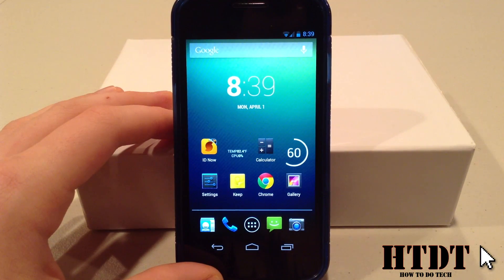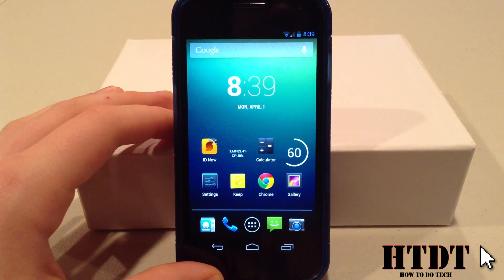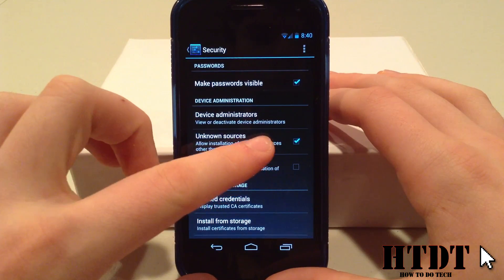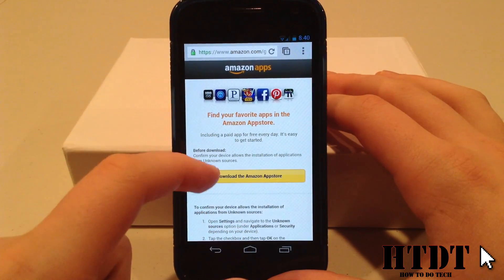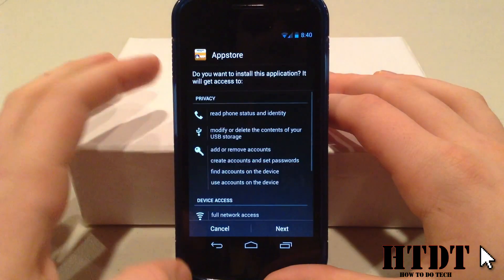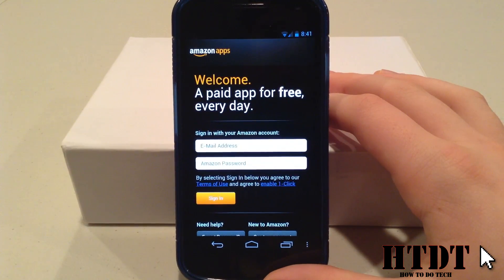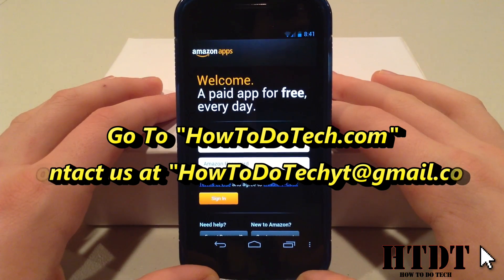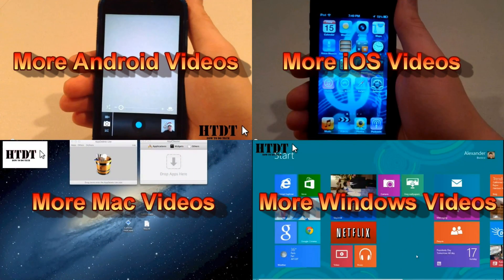How To Install The Amazon App Store On Android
The Amazon App store is the second most popular app store on Android, however unless you have a kindle it does not come pre-installed. Take a look at the video and the links below to install it!

Amazon App Store Download